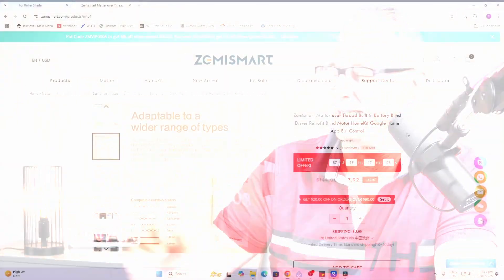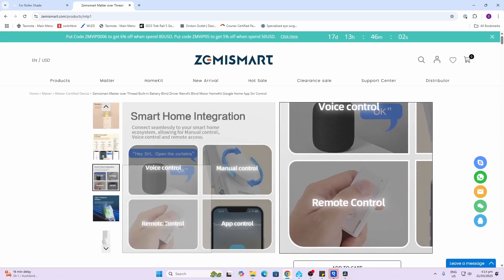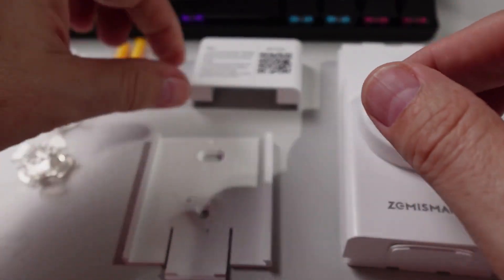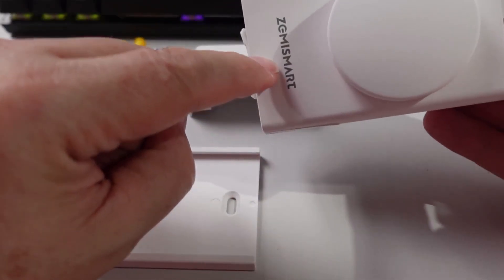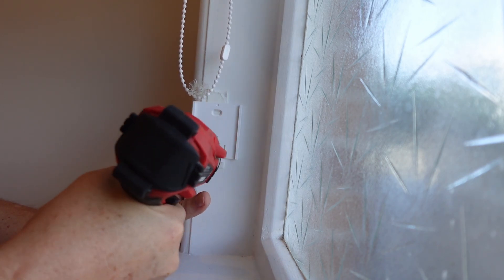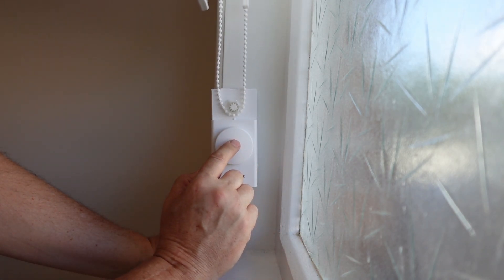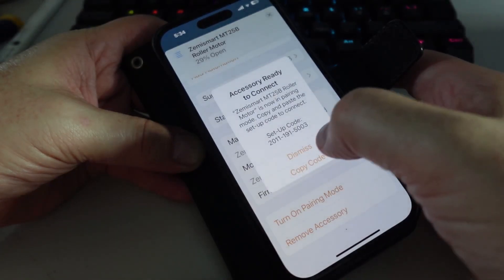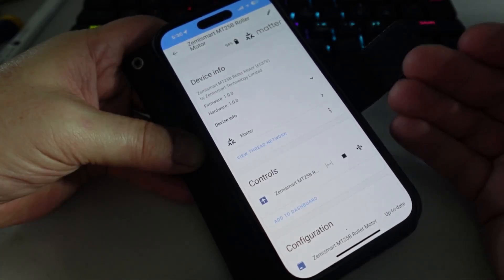Make your existing Roller Blinds Smart and automate with Home Assistant!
Zemismart Matter over Thread Built-in Battery Blind Driver Retrofit Blind Motor

Into: 0:00
Specifications  0:09
What's in the box? 1:20
Installation 3:46
Pairing 4:55
Home Assistant pairing 5:38